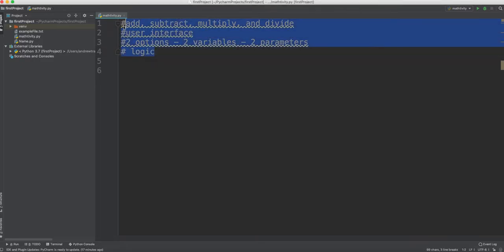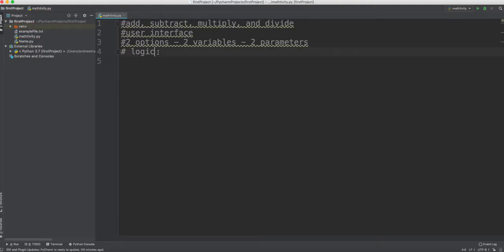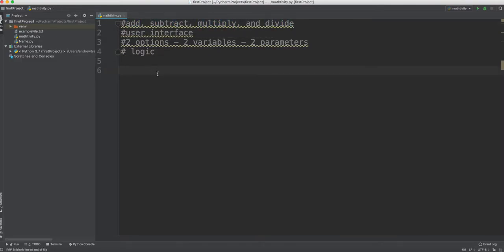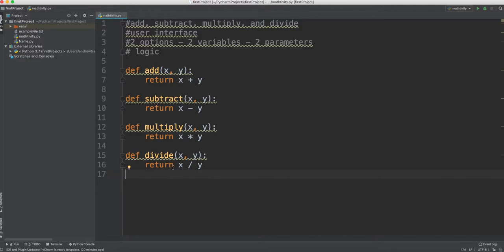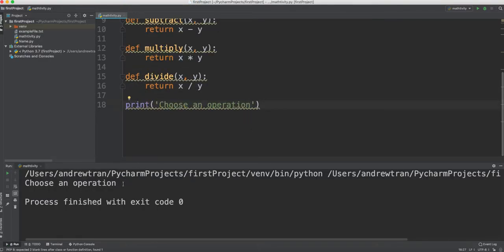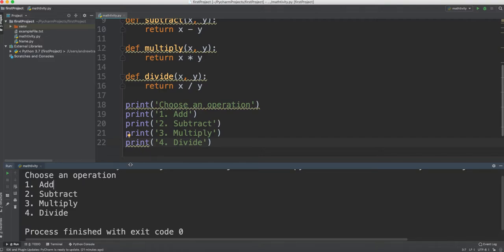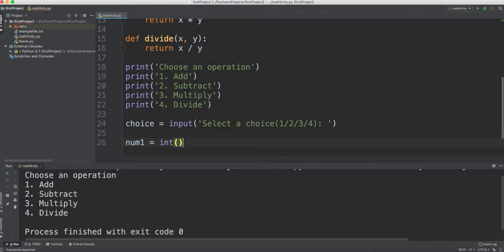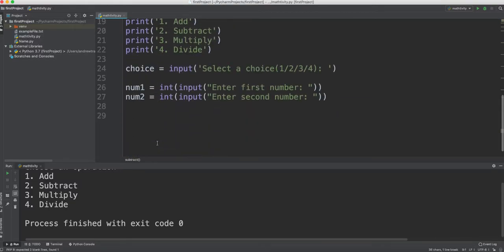Calculator program pt 1